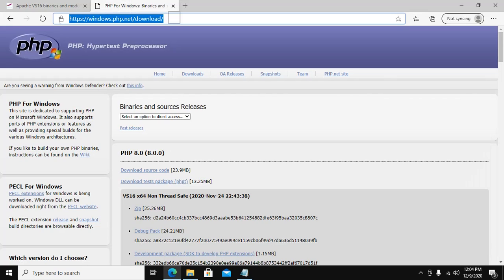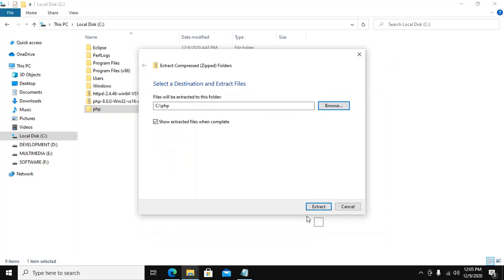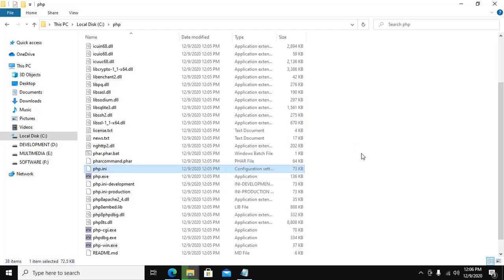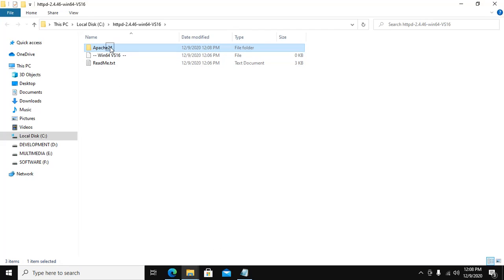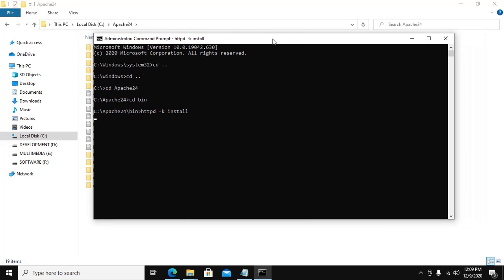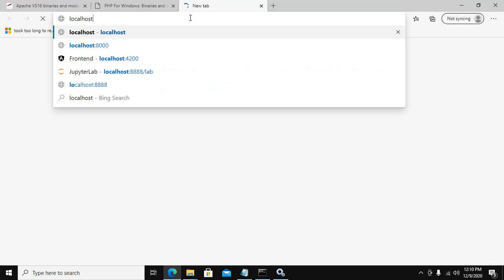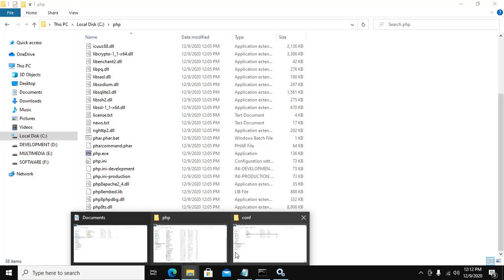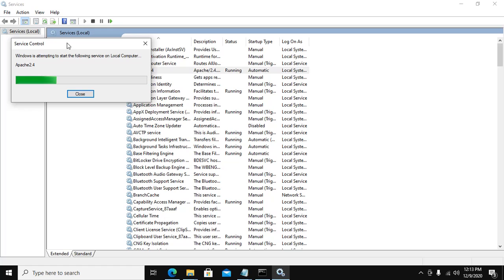How to install apache2 server on Windows 10 and configure apache2 server + php8.0 to run php script.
In this video I am going to show how to install apache2 on Windows 10 and configure apache2 server with php 8.0 to run php script.